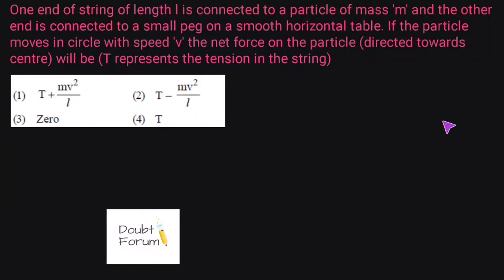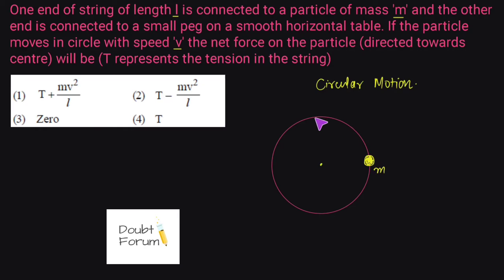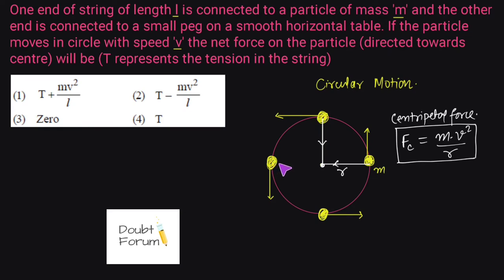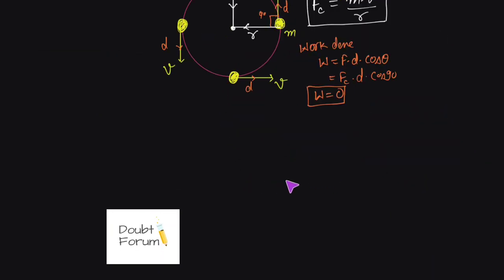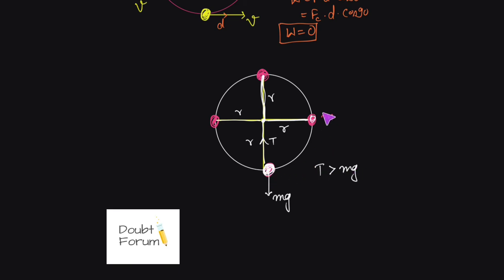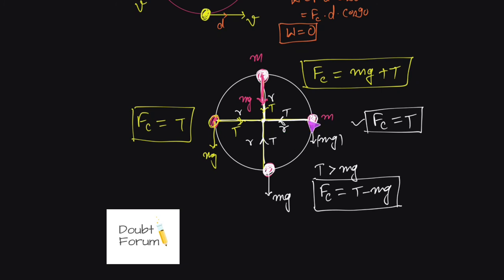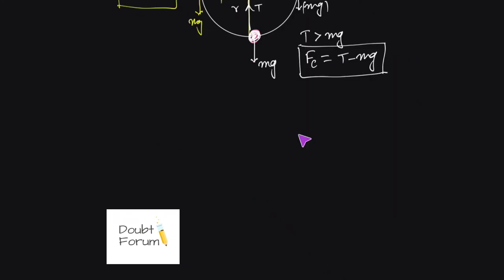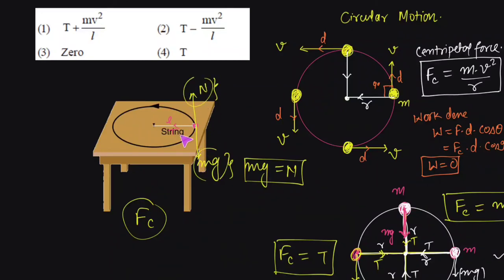One end of string of length l is connected to a particle of mass 'm' and the other: NEET2017 Physics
One end of string of length l is connected to a particle of mass 'm' and the other end is connected to a small peg on a smooth horizontal table. If the particle moves in circle with speed 'v', the net force on the particle (directed towards center) will be (T represents the tension in the string)

Explanation:
 Circular motion is a movement of an object along the circumference of a circle or rotation along a circular path. It can be uniform, with a constant angular rate of rotation and constant speed, or non-uniform with a changing rate of rotation.
Since the object's velocity vector is constantly changing direction, the moving object is undergoing acceleration by a centripetal force in the direction of the center of rotation. Without this acceleration, the object would move in a straight line, according to Newton's laws of motion.

Net force on a particle in uniform circular motion is centripetal force (mv^2/l)which provided by the tension in the string so the net force will be equal to tension i.e., T.